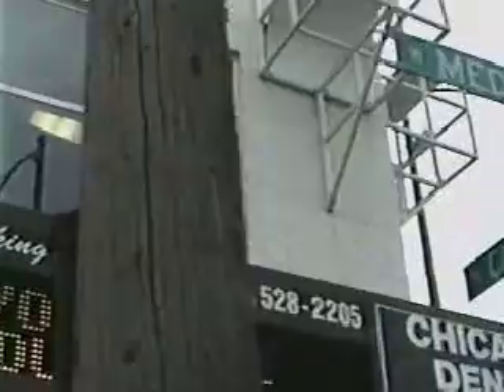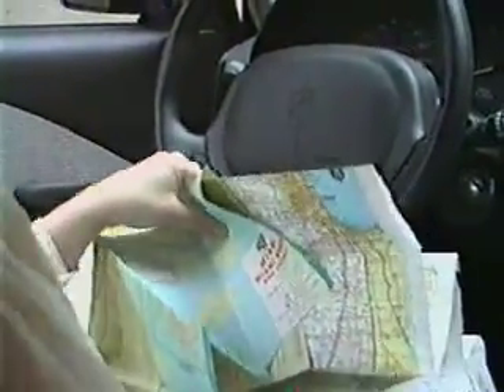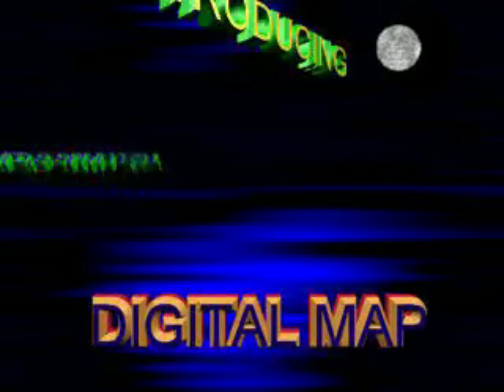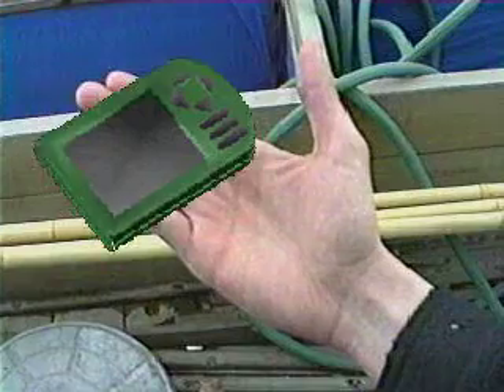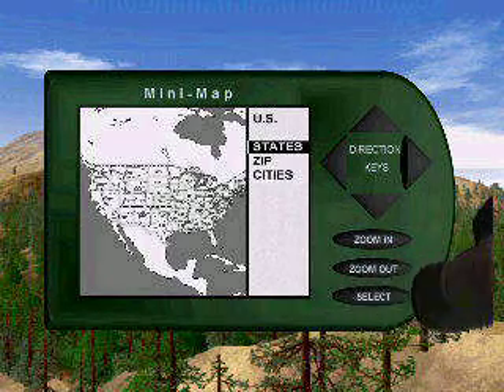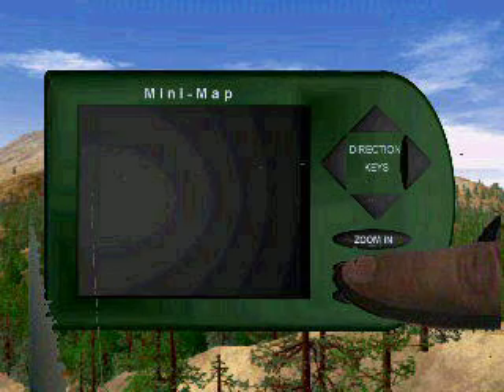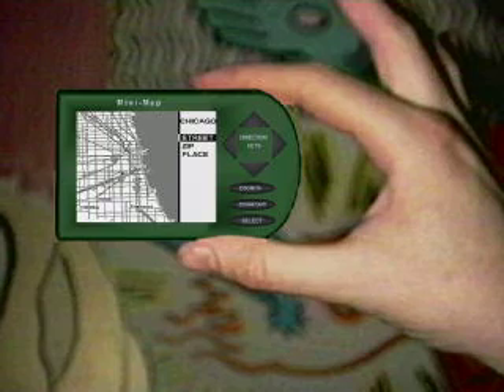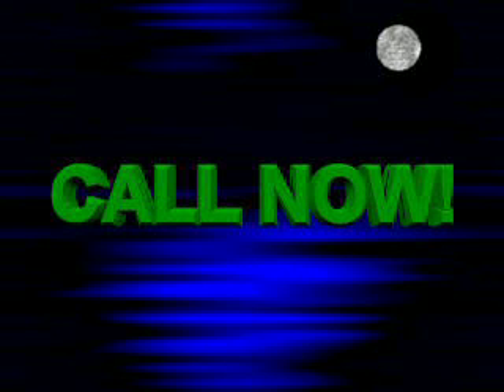1996 Final Industrial Design infomercial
Hey it was pre GPS!